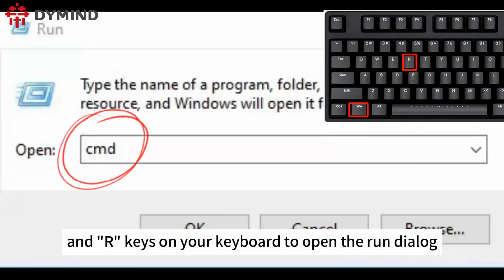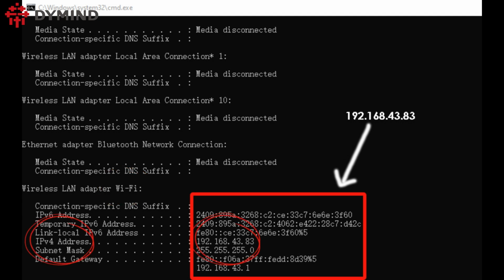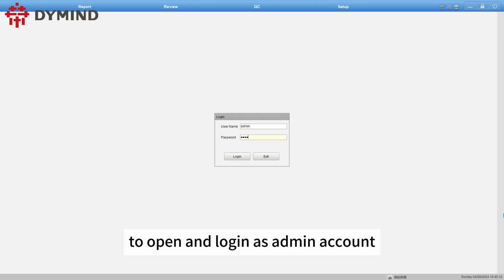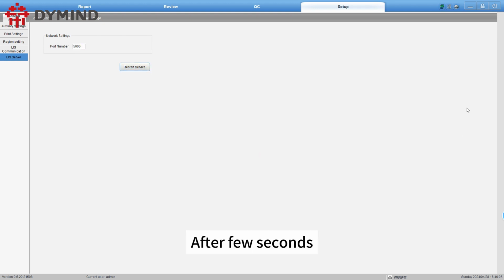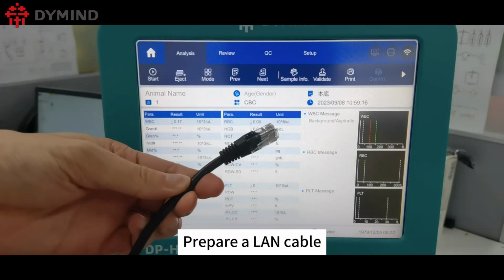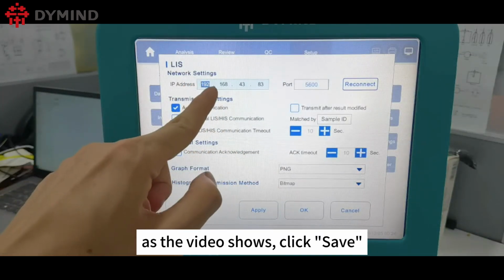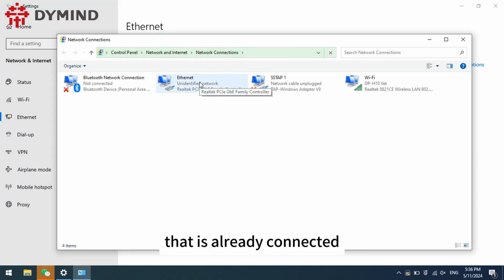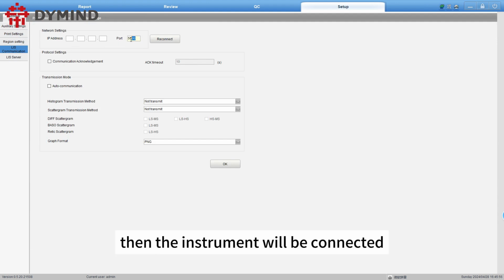DP H10VET DMS CONNECTION GUIDE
This guide provides step-by-step instructions to establish a connection between the DP H10VET Hematology Analyzer and the Data Management System (DMS) for smooth data integration and management. Follow these steps to ensure a proper connection.